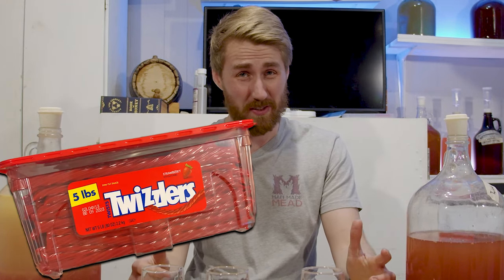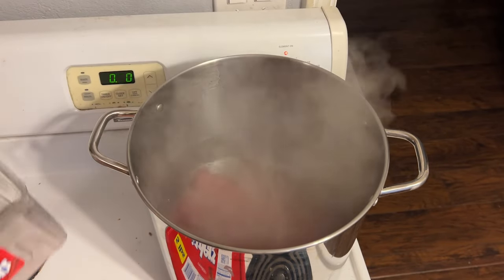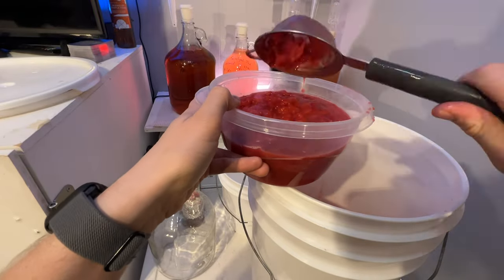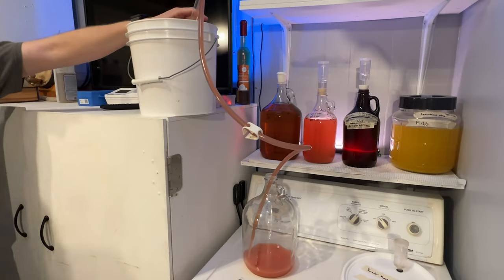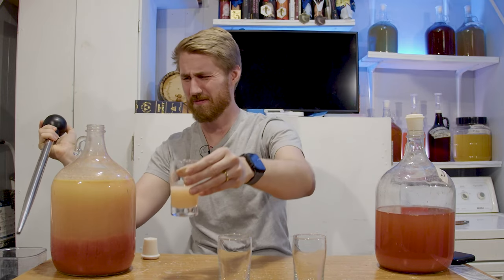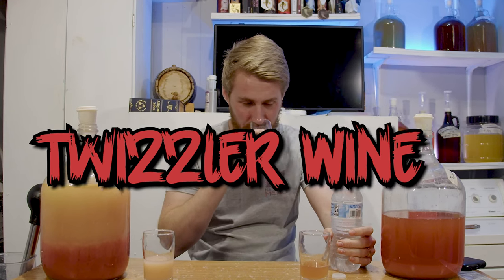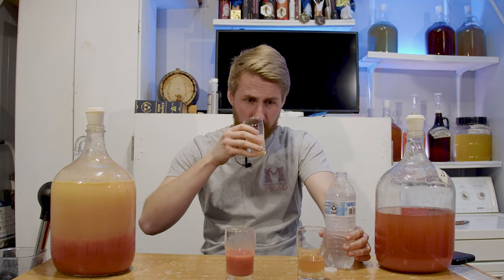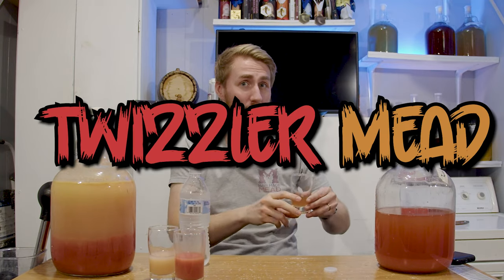I Made Twizzler Booze So You Don't Have To!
Today I'm doing something kind of dumb.. I'm making twizzler alcohol! This video was really silly to make but someone had to do it! I made twizzler wine and twizzler mead... you can find both recipes in the video if you want to try them. This video is dedicated to my good friends over at r/prisonhooch... I hope I've made them proud!

If you want to learn how to make good mead, check out the other videos on the channel!